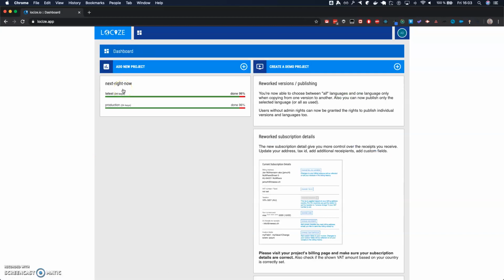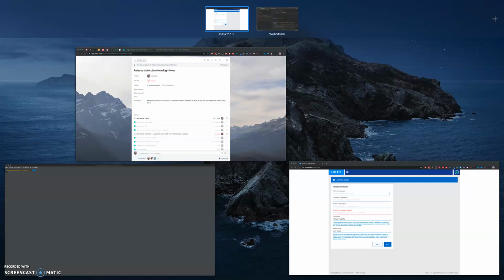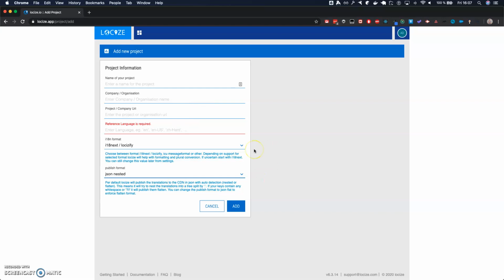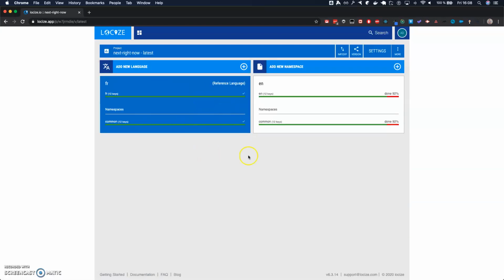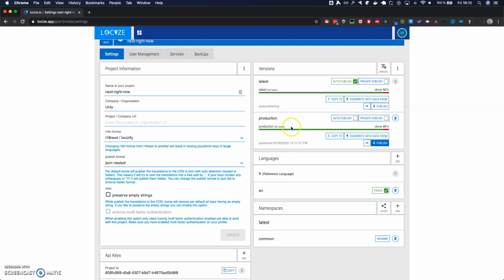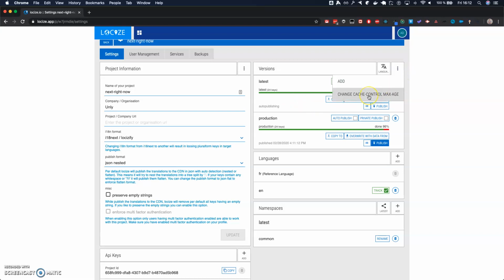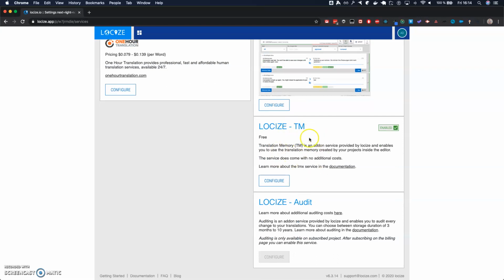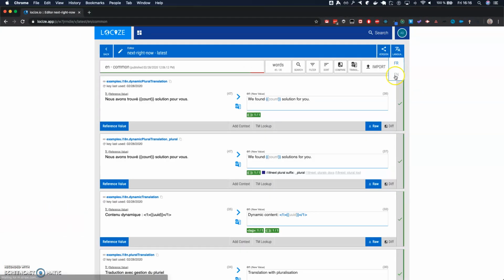NRN Tutorial - Locize configuration